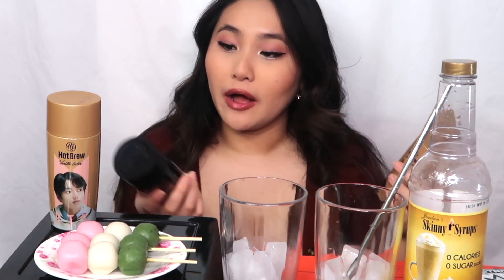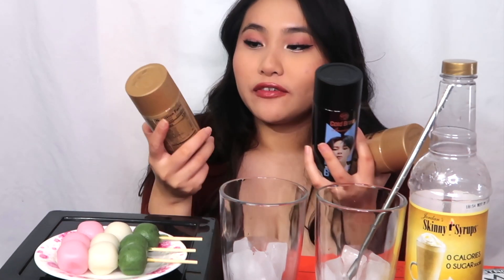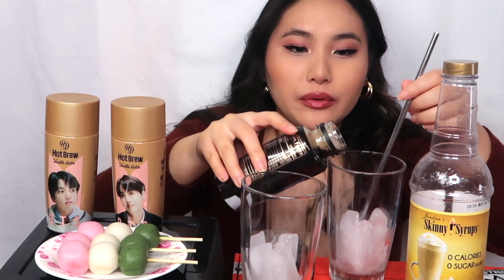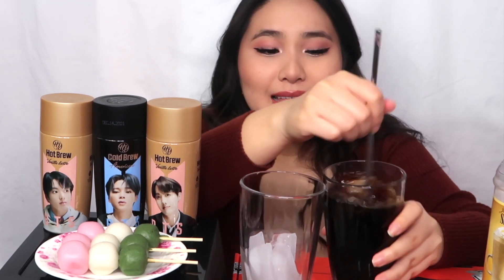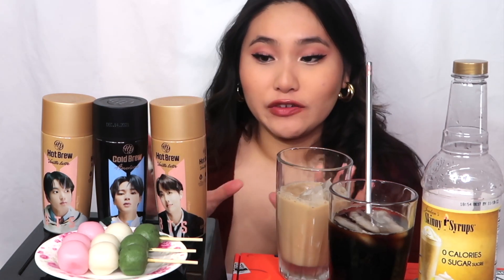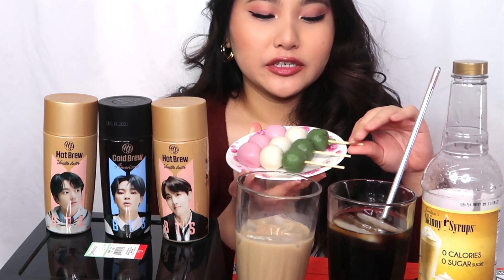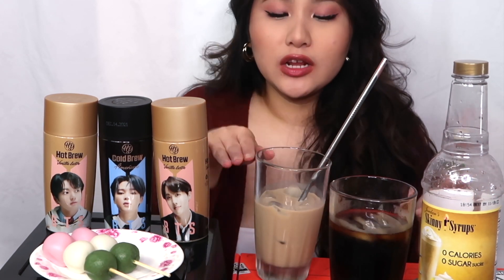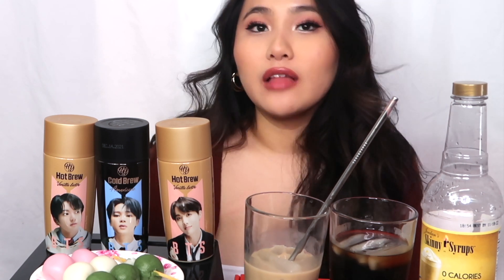TRYING BTS COFFEE ... ☕️ 🍡is it worth it?! | BTS COLD BREW TASTE TEST | ShilaBui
The brand is called Babinski Cold Brew Coffee X BTS :) You can get it at your local Asian supermarket! Have you tried this coffee? What did you think?

Contacts: HapaKristin in Blurred Kristin Brown

W A T C H     M Y     R E C E N T      V I D E O S
I SPENT $200 ON STRAY KIDS X CLIO MAKEUP ( it's too white 😭)
REACTING TO ASTRO FOR THE FIRST TIME // ASTRO (아스트로 ) - ALL NIGHT MV REACTION
BAEKHYUN (백현) - BAMBI MV REACTION
KANG SEUNG YOON (WINNER) - IYAH M/V REACTION (강승윤-아이야)
KPOP IDOL SKINCARE ROUTINE! (BTS, TXT, Stray Kids, NCT, Twice, Enhypen)
TRYING BTS COFFEE ... ☕️ 🍡is it worth it?! | BTS COLD BREW TASTE TEST
GOT7 - ENCORE MV REACTION // I CRIED SO MUCH, I LOVE THEM

♡PERSONAL LINKS♡

Artist : Milk Tea (밀크티)
Tittle : 현재 진행형